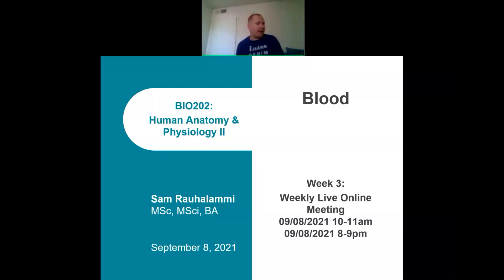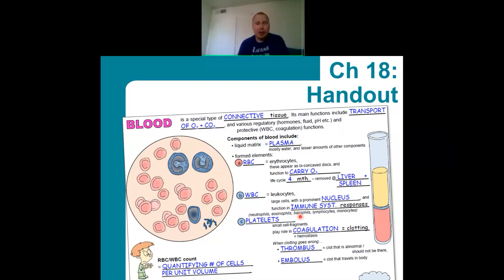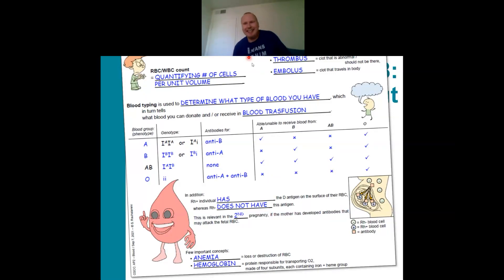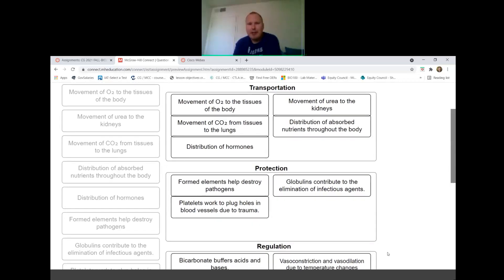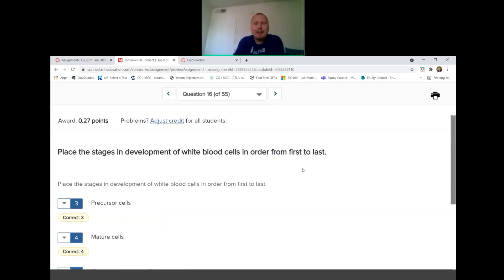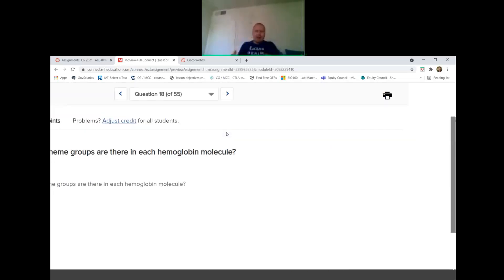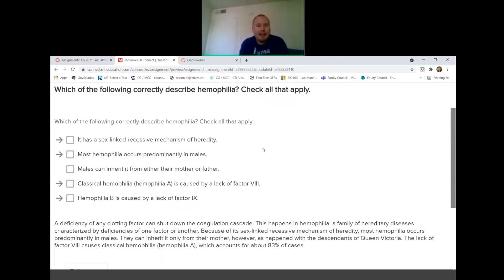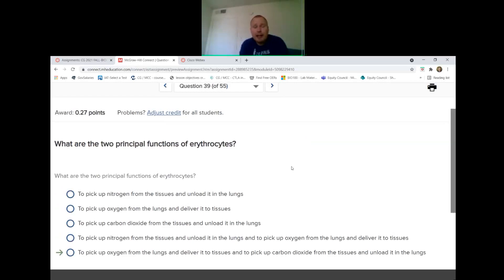CG BIO202 / Wk 3 Weekly Live Online Meeting 09/08/2021 AM - Blood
This is a recording of our live online session for week 3, where we reviewed the questions about blood quiz. Another, more complete, recording form the evening session has also been made available. Link at the end of this video.